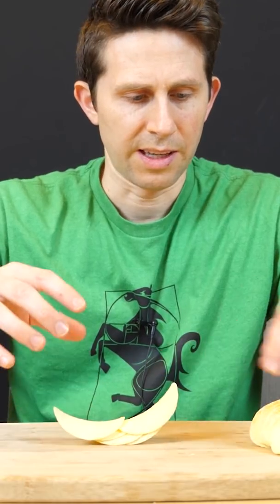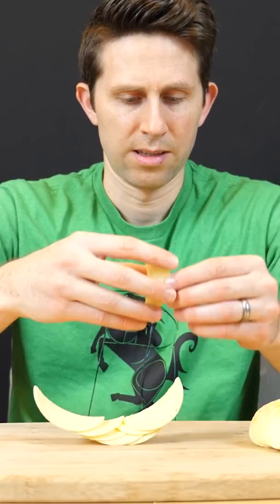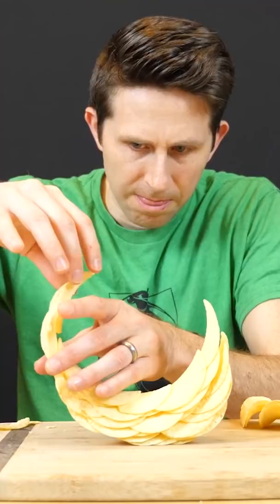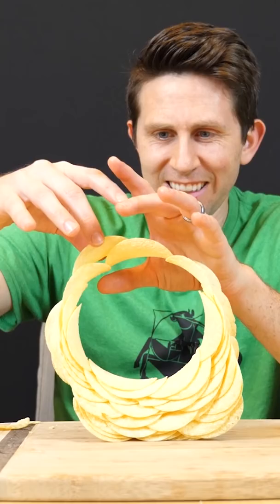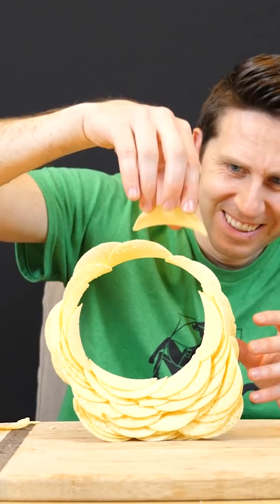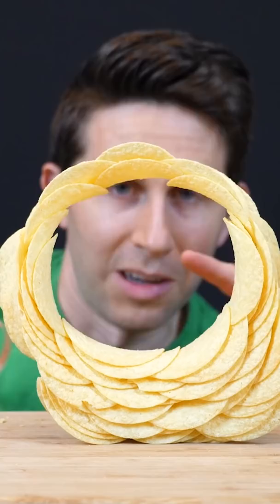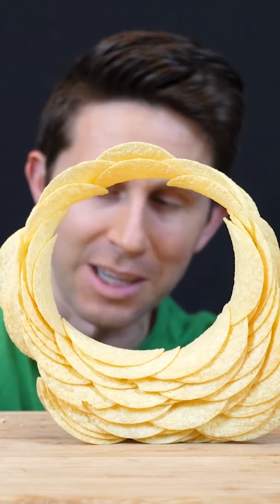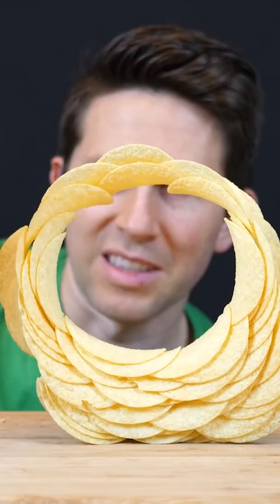Stacking Pringles In a Circle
I stack Pringles in a circle to measure their curvature